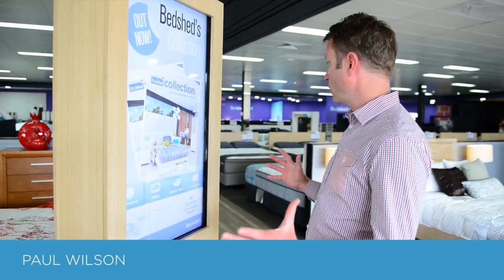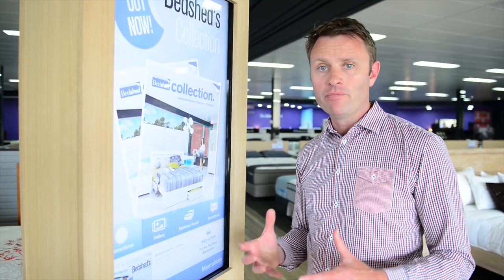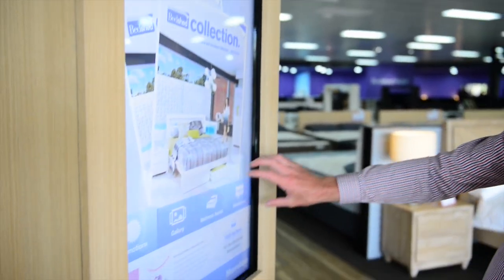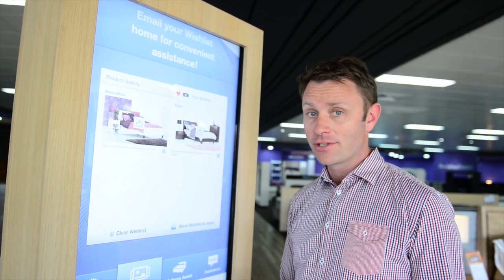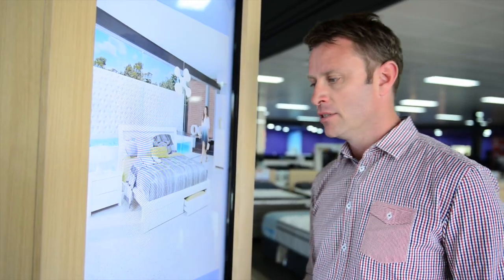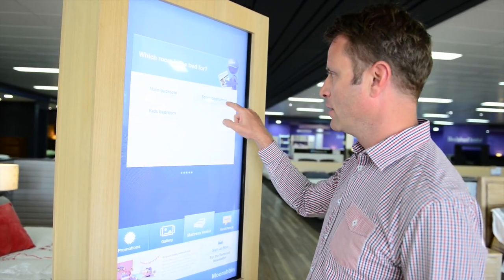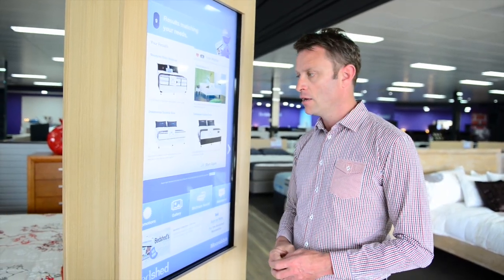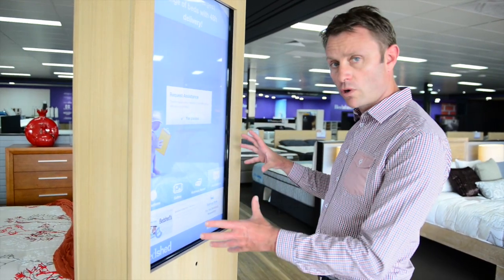Bedshed. A walk through of the interactive, web based digital signage.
This video details a web app delivered on Blocks and Screener®, a new way of delivering digital signage using a standard web based Content Management System.
This app creates and sends custom PDF brochures, allows customers to join loyalty and more.
The content on screen is captured off a Word Press website database via an API, meaning marketing update the content in one place online.
Open Sign is a fully featured web CMS and Screener® is a world-first in delivering stable web content to digital signage touch devices in store, in real-time on and offline.
Marketing Departments can use existing Web tools and resources to manage and measure digital signage in real-time.